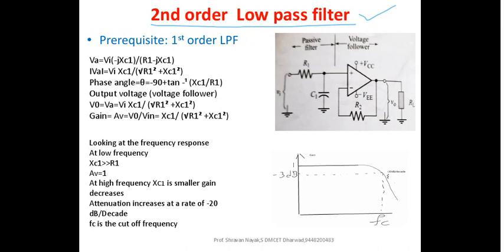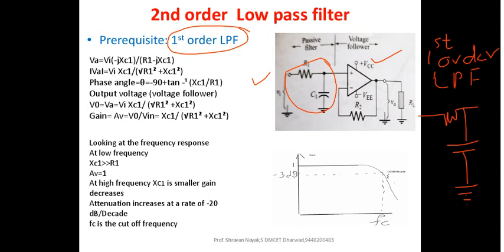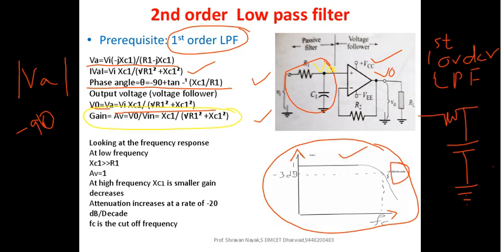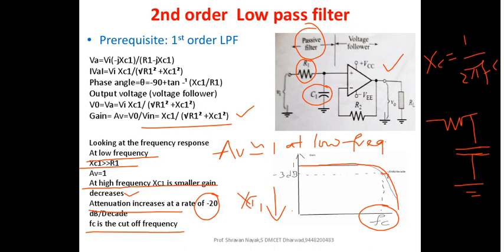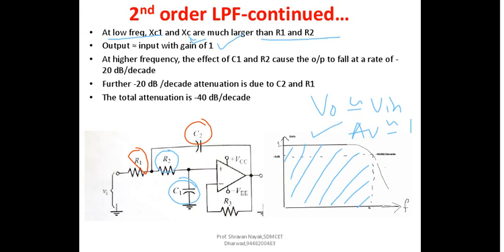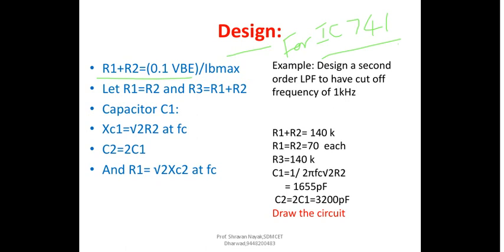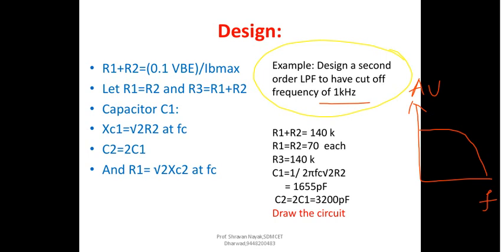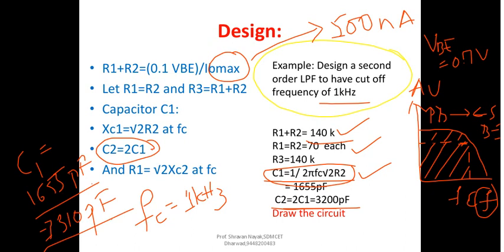Filter circuits -Low pass filters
Basics of active low pass filters